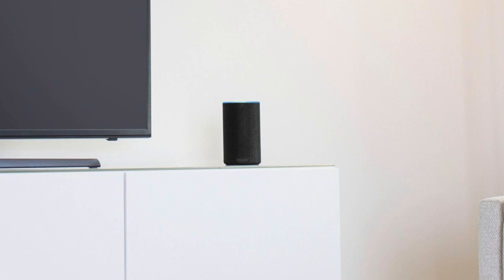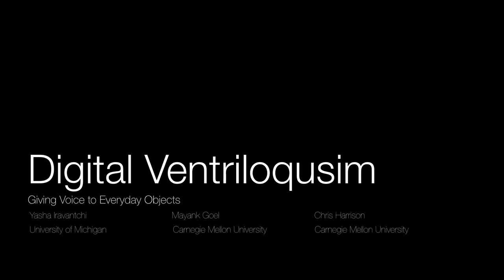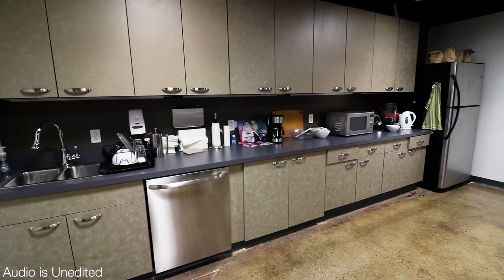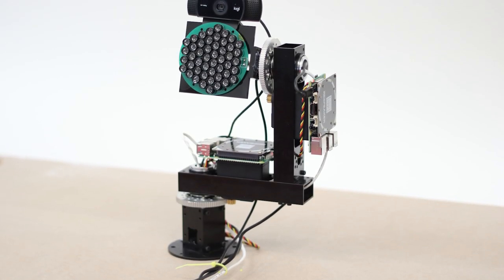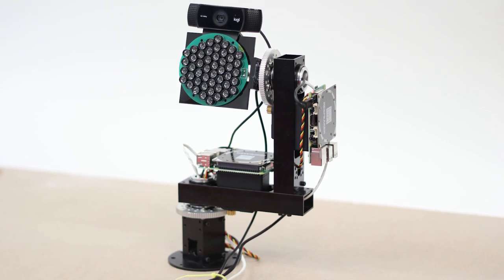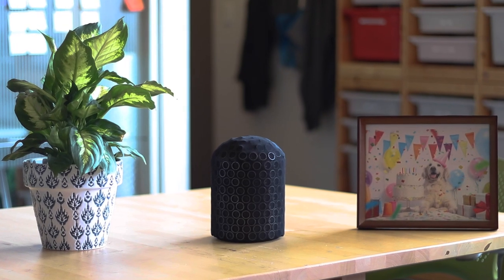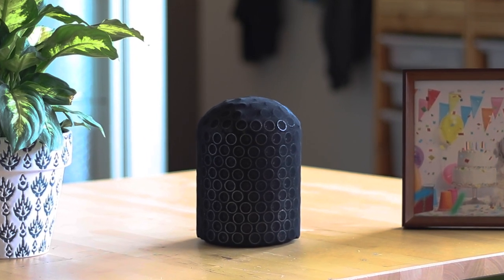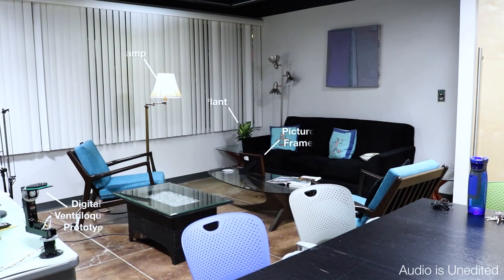Digital Ventriloquism (CHI 2020)